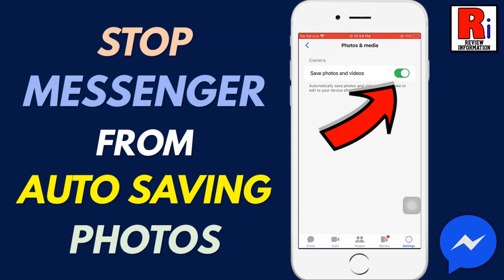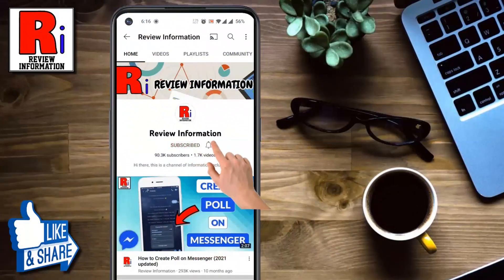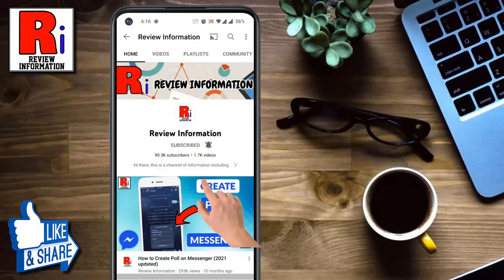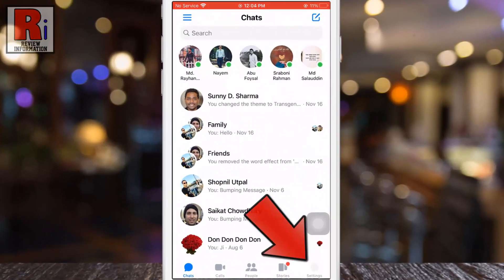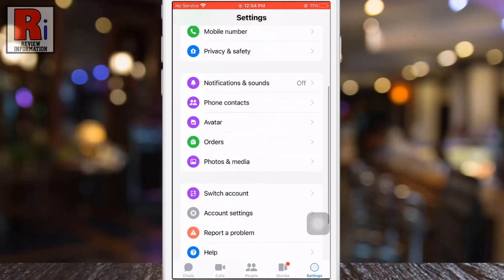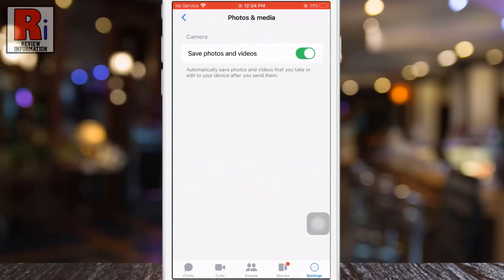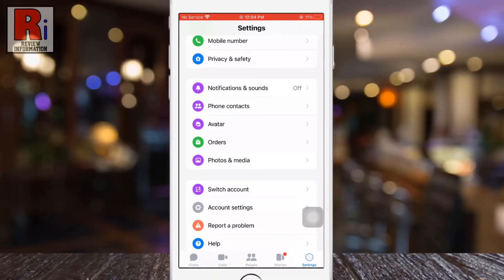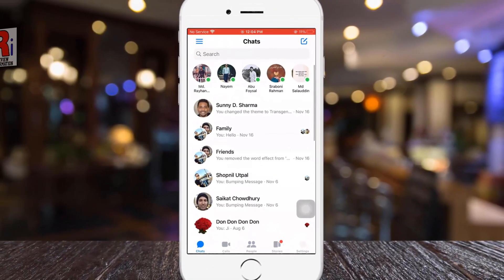How to Stop Facebook Messenger from Auto-Saving Photos and Videos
In this video I will show you, How to Stop Facebook Messenger from Auto-Saving Photos and Videos.

Open the Facebook Messenger app on your phone. Go to settings from the bottom right corner. Swipe up to go down, and find photos & media. Tap on it. Here you will see, save photos and videos. Simply tap the slider to turn it off. From now on, photos and videos on your facebook messenger won't automatically save to your phone.